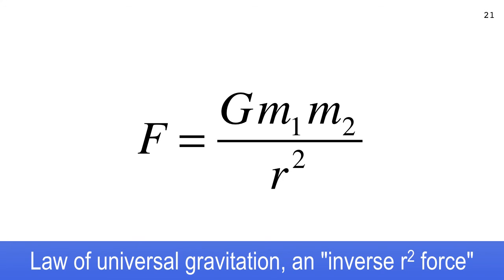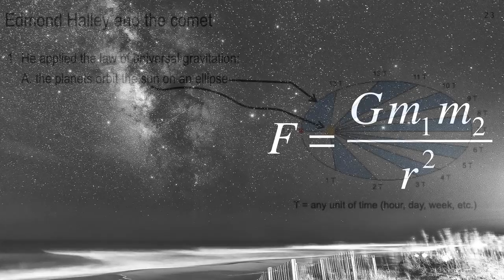Noon section, Lecture 10, Feb. 9, 2017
Uniform circular motion and Newton's great conjecture about universal gravitation.